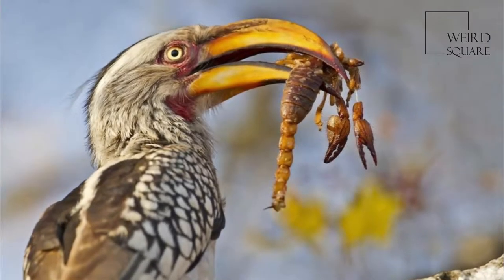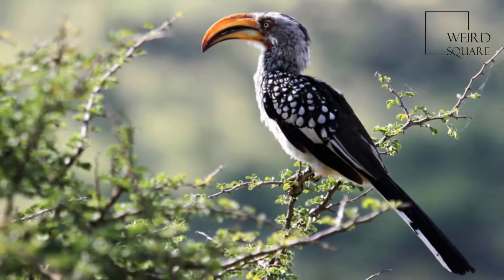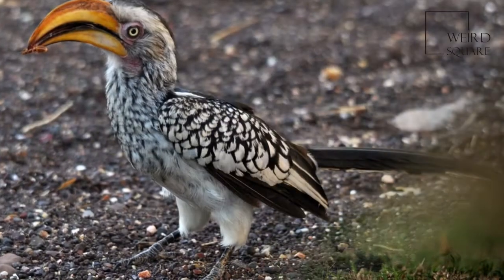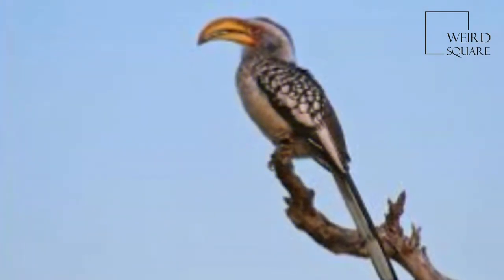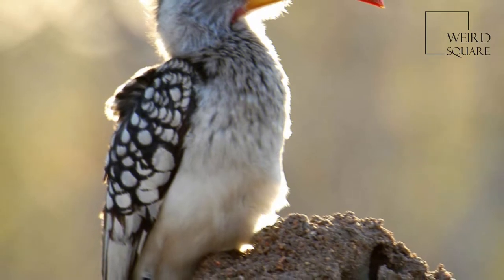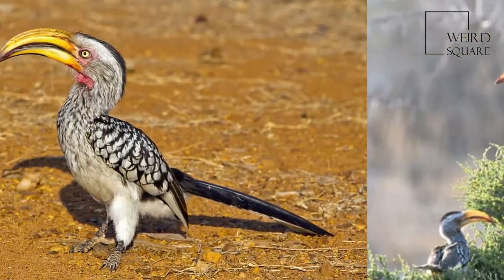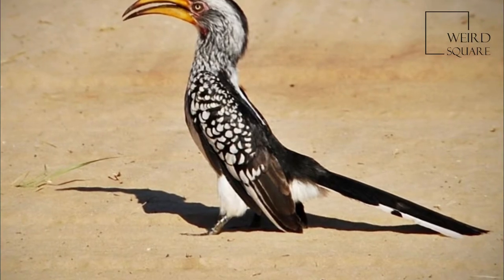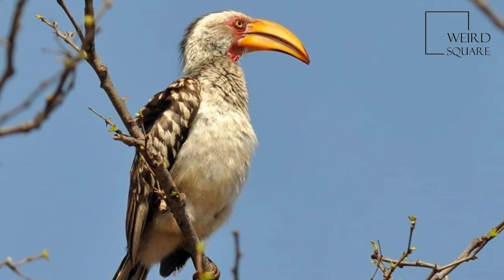Interesting facts about yellow billed hornbill by weird square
The southern yellow-billed hornbill is a hornbill found in southern Africa. Yellow-billed hornbills feed mainly on the ground, where they forage for seeds, small insects, spiders and scorpions. This hornbill species is a common and widespread resident of dry thornveldt and broad-leafed woodlands. They can often be seen along roads and water courses.
It is a medium-sized bird, 48–60 centimetres (19–24 in) in length, 132–242 grams (0.291–0.534 lb) in weight and is characterized by a long yellow and down-curved beak. This beak is huge in comparison to its body and can account for up 1/6th of the entire body length. Male beaks are on average 90 mm long while female beaks are an average of 74 mm. Males are generally bigger than females but there is overlap between the sexes. The size difference of the beak is a fairly reliable way of differentiating sex in wild hornbills.
The casque that characterizes all hornbills is of a very modest size in the southern yellow-billed hornbill. It is small, but it covers almost the entire length of the beak in males (less so in females), and may give the impression that they do not actually have a casque. As in all hornbills, the size of the beak actually intrudes on the frontal vision of the bird and the first two neck vertebrae are fused together.
Also, like most other hornbills, they possess a long tail, long eyelashes, stubby legs and stubby toes. The front three toes are fused together near the base.
They have white belly, grey neck, and black back plumage with abundant white spots and stripes. The neck has gray spots and the chest is lightly striated with black. Southern yellow-billed hornbills have no plumage pigmentation save for melanin, which can only produce shades of black and white. The eyes are usually yellow, though brown has also been seen. The skin around the eyes and in the malar stripe is pinkish. The related eastern yellow-billed hornbill from north-eastern Africa has blackish skin around the eyes. Animal planet | Discovery | Netflix | Documentary | Animal World